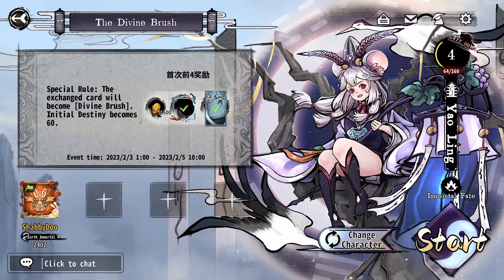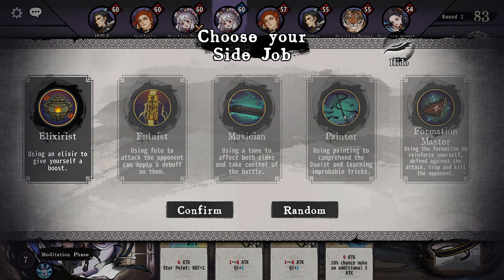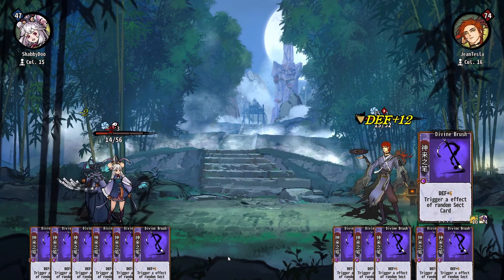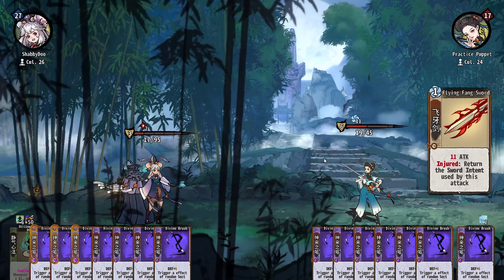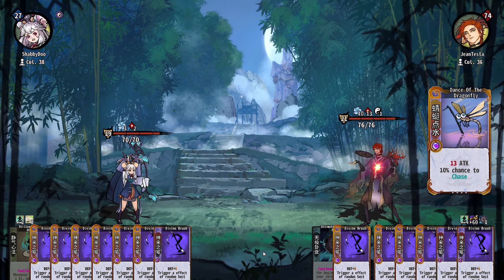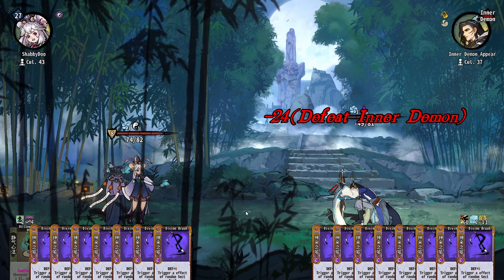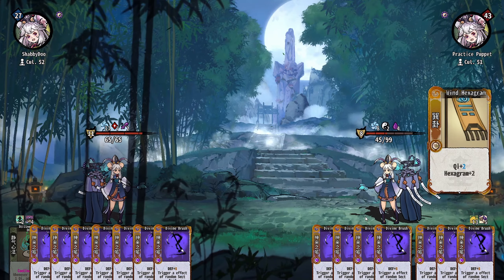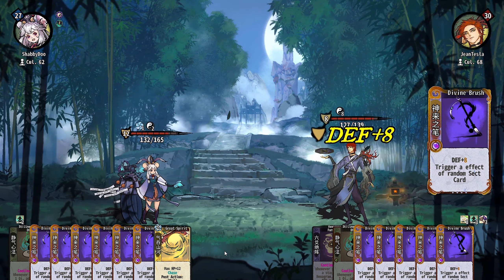PERFECTLY Random! | Divine Brush Event | Yi Xian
Cards Building
You will draw a lot of cards on the path of cultivation.
You need to choose the appropriate cards from them and build your deck.
Exert biggest power of your cards by combining and collocating them.
Sub-Profession
In each game, you can choose a Sub-Profession.
Each Sub-Profession has a set of exclusive cards.
The same character can build different deck by matching different Sub-Profession, and obtain different game experiences.
The mechanism of Character plus Sub-Profession can greatly increases the playability.
Destiny
Destiny is the gift of fate that the character receives on the path of cultivation.
Every time you break through, multiple Destiny options will appear randomly according to the sect and character you choose. You need to choose your Destiny.
The effects of Destiny are various, including card drawing, attribute increasing, and various passive effects, etc. Some Destines even require you to build a deck according to their effects.
Opportunities
On the path to cultivation, opportunities are also a part of strength. After each battle, there is a very small chance to encounter an Opportunity card.
Through Opportunity cards, you can get Spiritual Pet cards, Talisman cards and Guild Secret Spell cards.
These cards are very rare, and their strength may be similar to the regular cards of the same rank, but they often bring you new building ideas and help you create unique and rare decks.
Battle with Other Players
Each of your opponents are other players online, and everyone builds a deck from scratch.
Every battle with your opponent will test your deck’s strength, and you will be eliminated if you lose multiple battles.

Devise strategies, climb to the top of cultivation, and wait for you to battle!